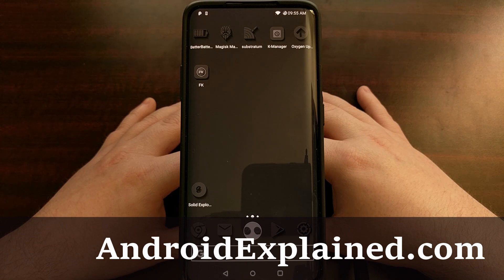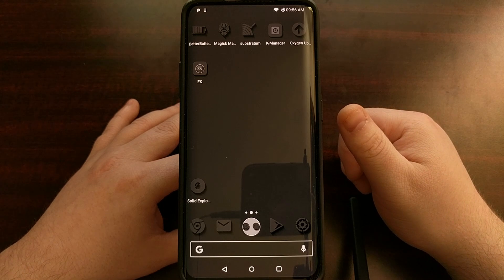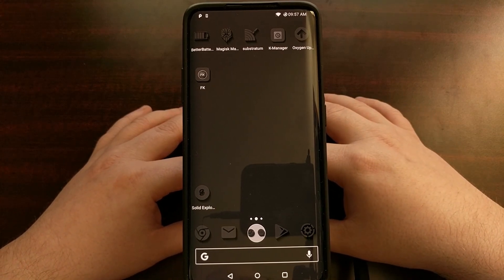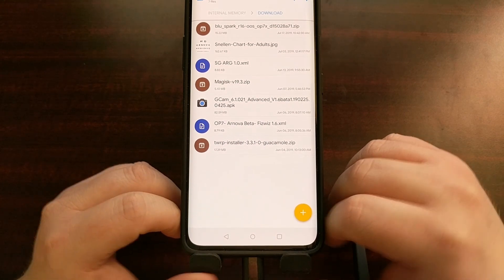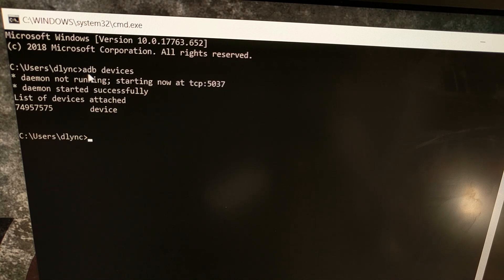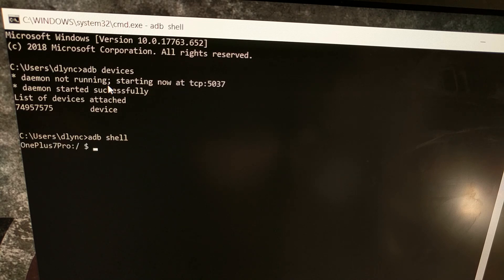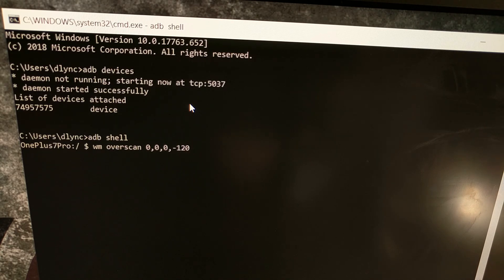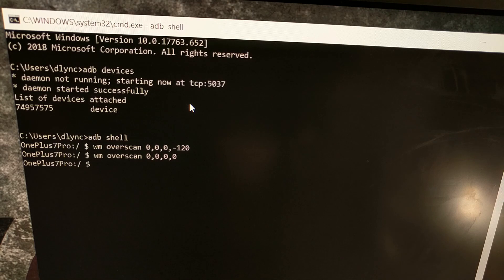Hiding the Android Navigation Bar with ADB | Android 10 and below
In my opinion, the best part of Android is how customizable the mobile operating system is. If you don't like the font then you can actually go in and change it. Sometimes OEMs allow this within its firmware but other times you would need root access. In either case, you have the ability to customize the font on your device.

Whether you go through the hoops (gaining root in this example) is up to you, but the option is there.

The release of Android 9 Pie included the first alternative to the traditional Navigation Bar from Google. Not everyone has been happy with it and there will be another method included in the release of Android 10. There are many additional options in the Play Store but we need to hide the navigation bar before we can properly use them.